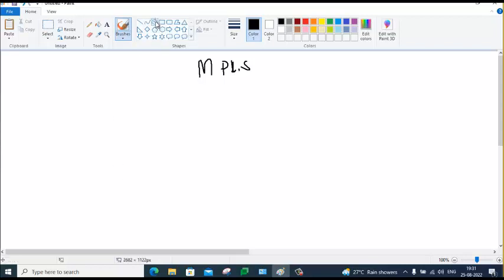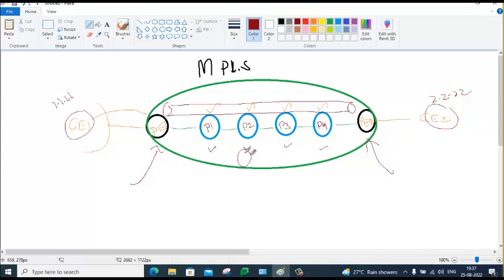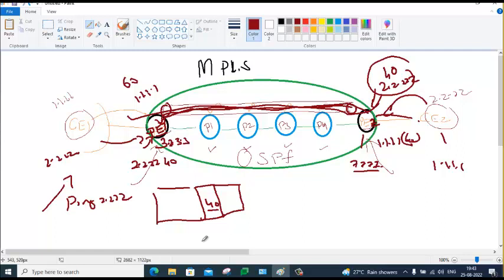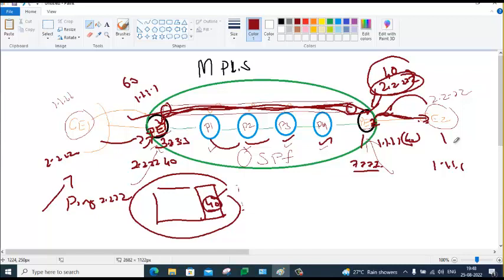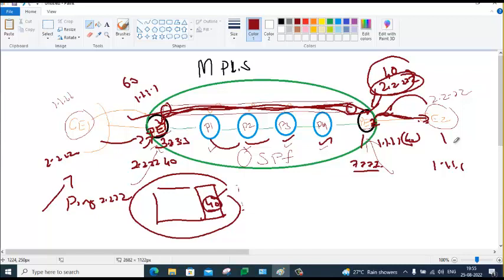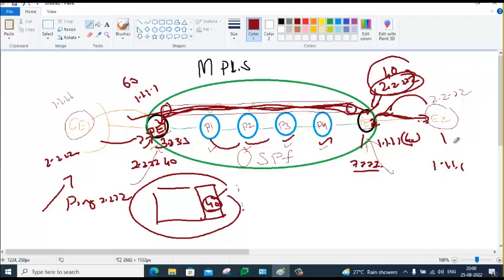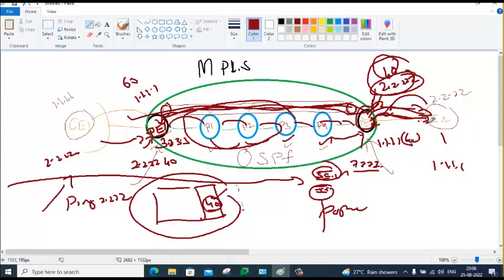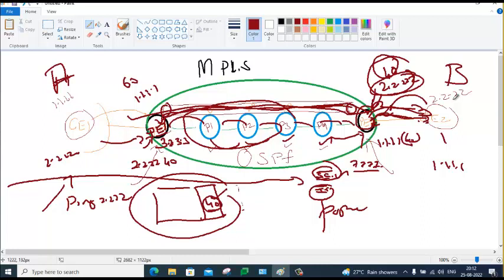MPLS Part 5 A DEMO 3